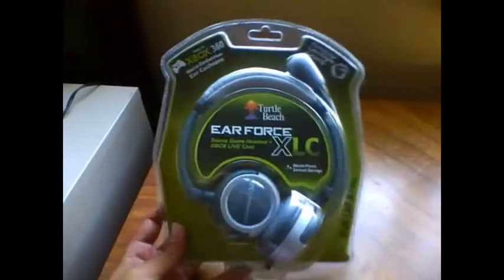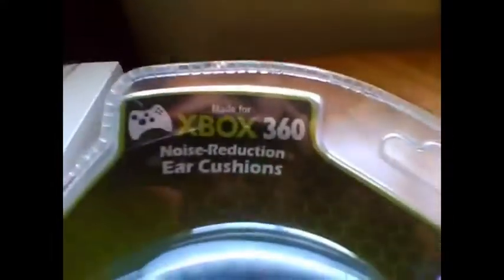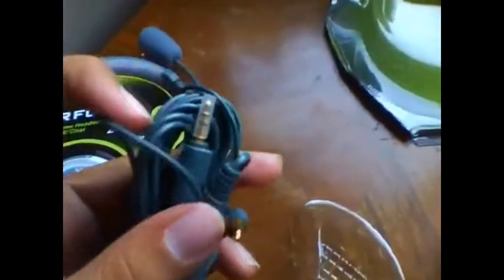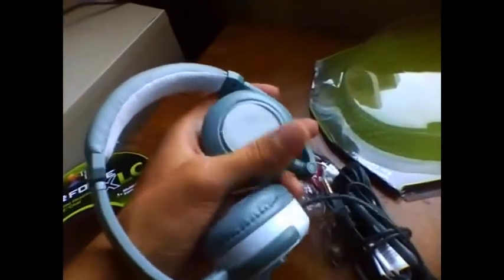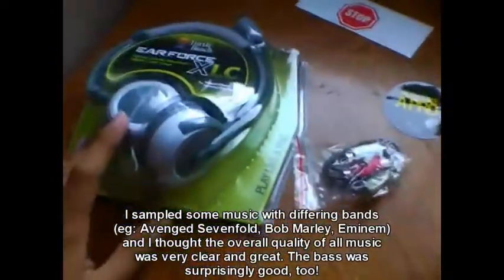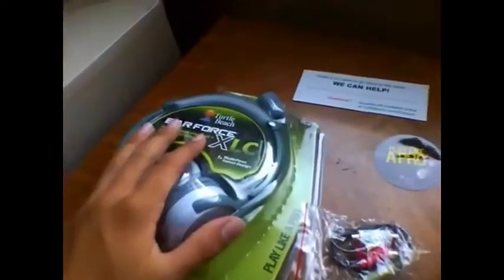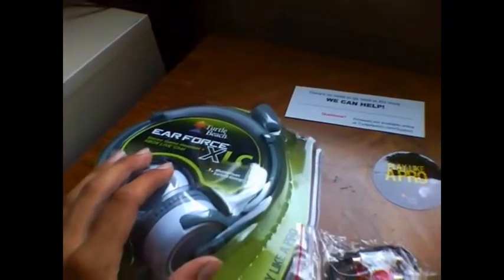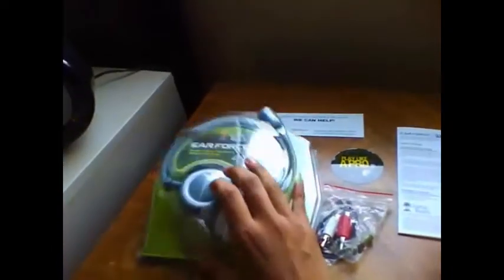Turtle Beach XLC Review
My opinion on the Turtle Beach XLC
overall 8.5/10